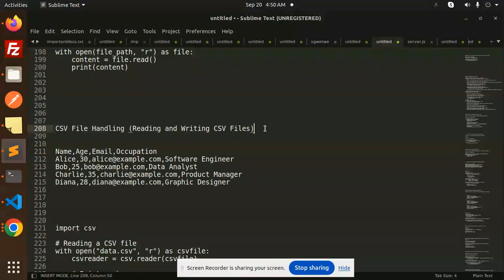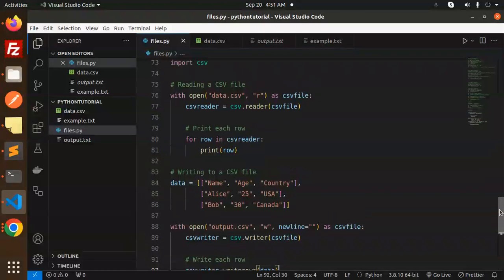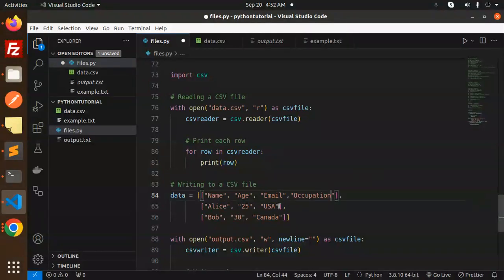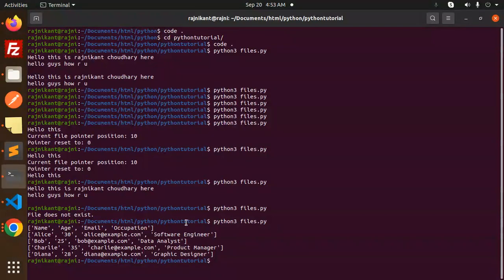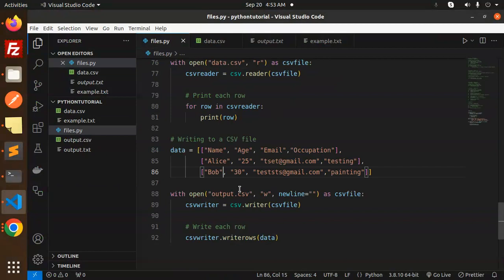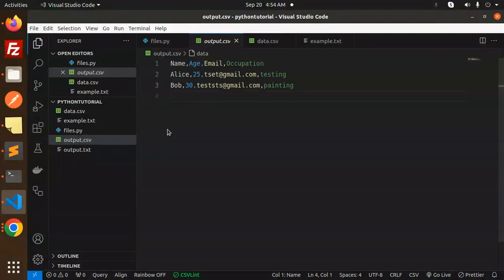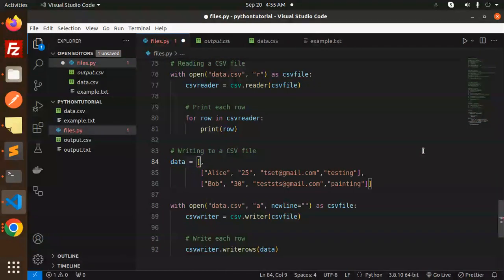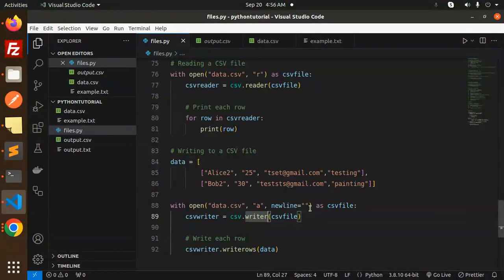Python for Beginners #6: CSV File Handling – Read & Write CSV Files Easily! 📊✨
🚀 Learn how to work with CSV files in Python! This beginner-friendly tutorial will show you how to read and write data to CSV files using Python's built-in csv module. Perfect for data handling and file management tasks! 💻📂

👉 What You'll Learn:

    How to read data from a CSV file 📖
    How to write data to a CSV file 📝
    Best practices for handling CSV files efficiently ✨

📊 Python Basics #6: Master CSV File Handling – Read & Write with Ease! 🐍✨
🔍 Python for Beginners: Efficiently Read and Write CSV Files! 📄💡
🚀 Python Tutorial #6: CSV File Handling Made Simple! 📊📖
📝 Python Essentials: Learn to Handle CSV Files Like a Pro! 📂🌟
📂 Python for Newbies: Easy Steps to Read and Write CSV Files! 🐍📄
✨ Python CSV Tutorial: Read and Write Data Effortlessly! 📊💻
📄 Learn Python: Working with CSV Files for Data Management! 🚀🔍
🔧 Python File Handling 101: Mastering CSV Files! 📊📖
📚 Python Crash Course: How to Handle CSV Files Effectively! 🐍✨
🌟 Python Programming: Read and Write CSV Files with Confidence! 📂🔧
📊 Python for Beginners: Your Guide to CSV File Operations! 📄💡
🐍 Unlock Python Skills: Simple CSV File Handling Techniques! 📝📂
🚀 Python Tutorial: Master CSV Files for Data Analysis! 📊🔍
🔍 Python Basics: How to Read and Write CSV Files Seamlessly! 📖✨
📄 Python CSV Mastery: Efficiently Handle CSV Files for Beginners! 🌟📊

Nest